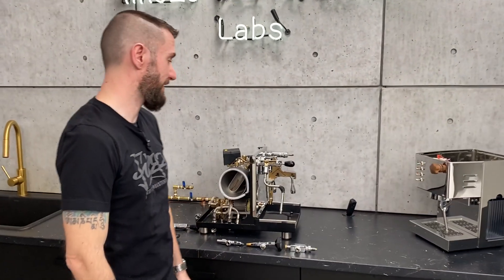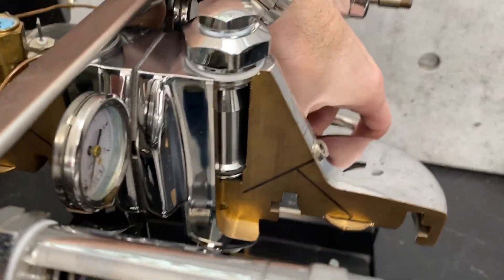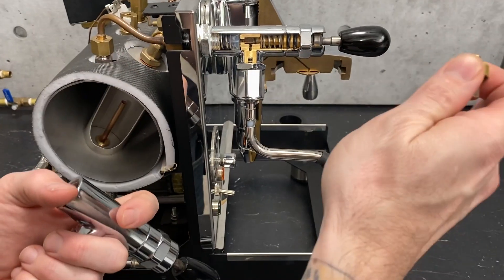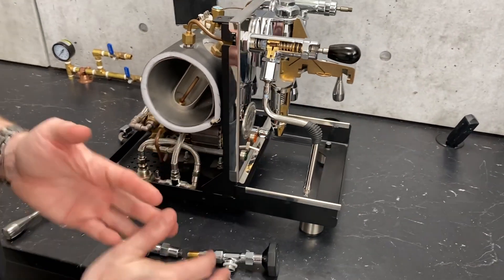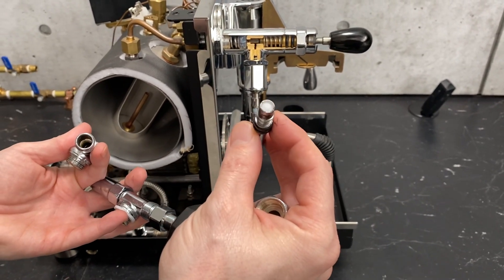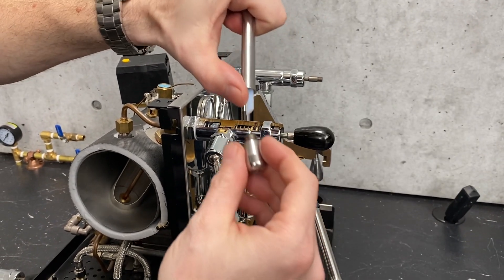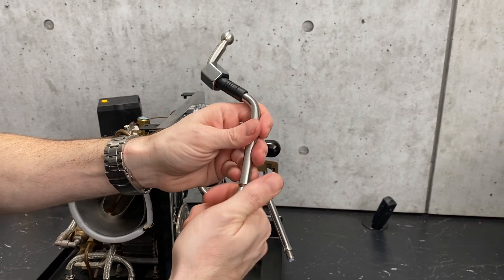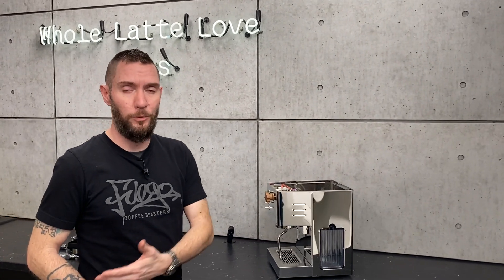How It Works: Espresso Machine Steam & Hot Water Valves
Chapters:
0:00 Steam & Hot Water Valves
6:28 No-Burn Steam Wands
8:54 Single Boiler Style Valve